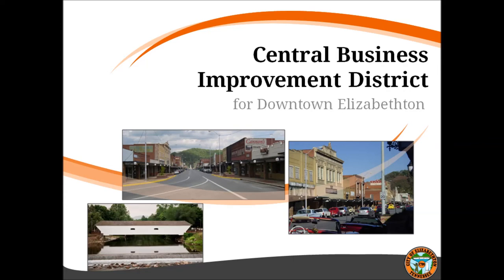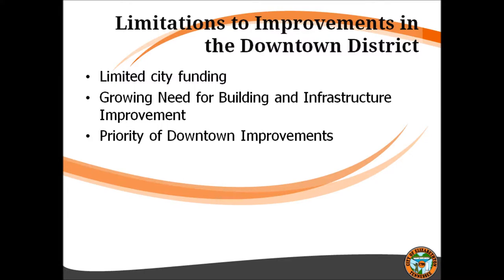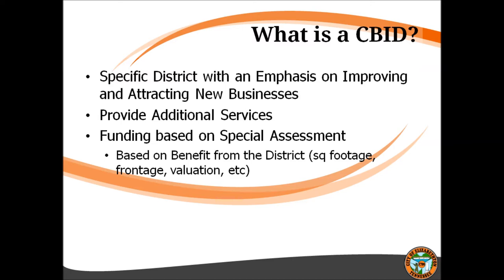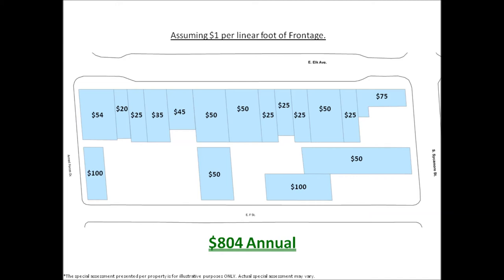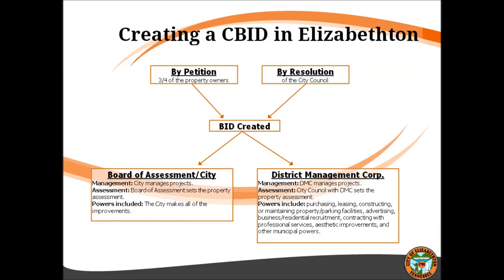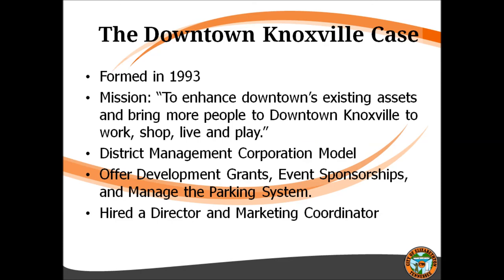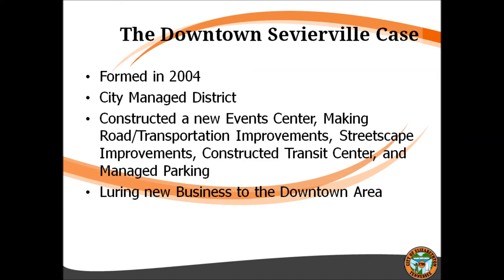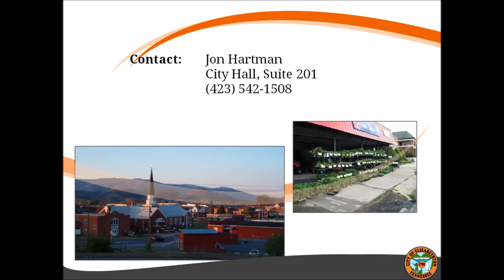Downtown Elizabethton CBID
Describes the benefits and possibilities of a Central Business Improvement District for Downtown Elizabethton, Tennessee.